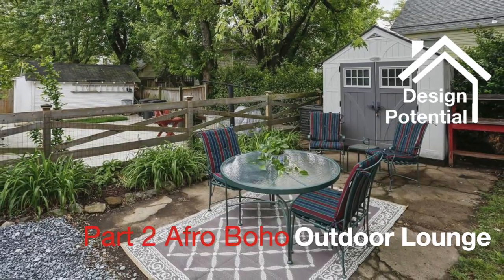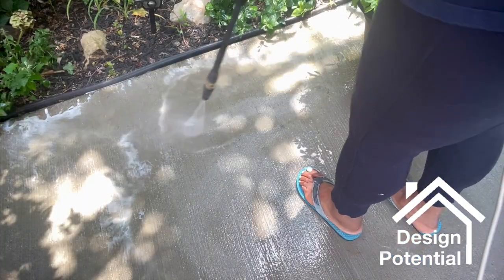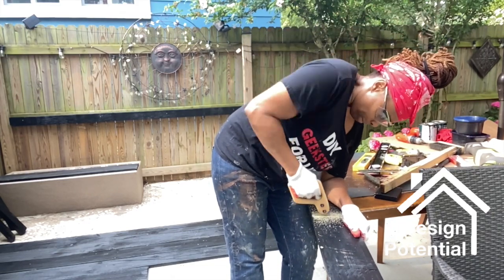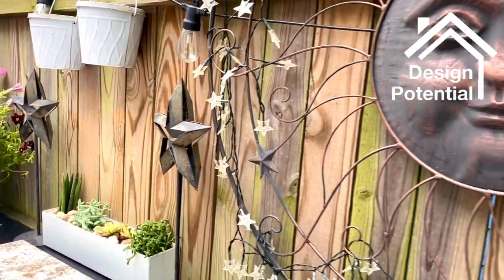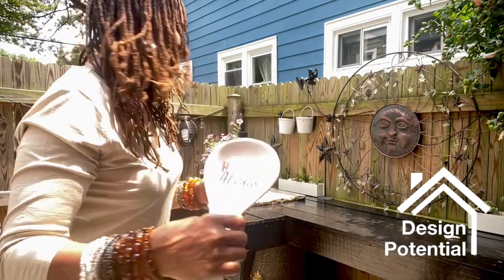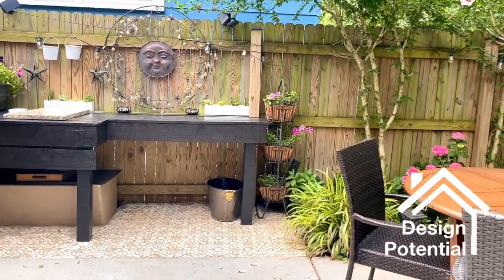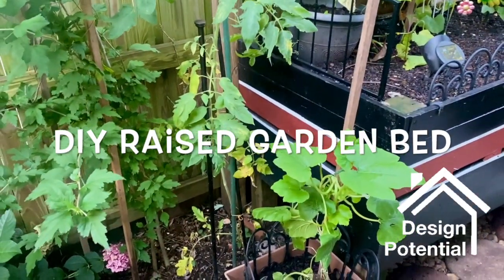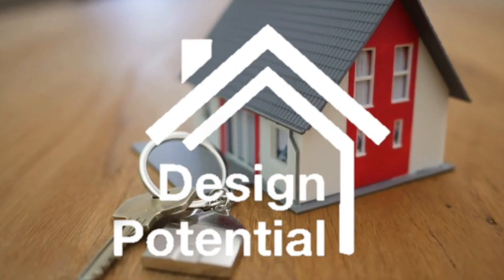Outdoor ROOM TOUR | Afro Boho Dream Backyard Makeover | Before/After - Design Potential S1 EP4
In this episode, of Design Potential I take you on an outdoor room tour of my Afro Boho Dream Backyard! Come with me and watch me clean and decorate my back patio and learn the 5 steps to maximize the potential in any room, including an outdoor room!

"Design Potential" is THE home decorating and design show for you if sometimes you look at your room and think... just throw the whole room away! LOL!

Using my custom on a budget philosophy in the grilling zone I built a beautiful piece of custom furniture to create more useable counter space and add some Afro bohemian beauty to my back garden. Watch this video for inspiration and ideas to add more Afro Boho vibe to your garden!

Trust me, every room has great design potential and I'm going to help you become way more confident transforming your home like a pro!

This is a great DIY project that can be temporary or permanent. When you're no longer feeling the vibe you can easily change it up!

In each episode I share the 5 key areas you should give your attention to maximize any room in your home. You'll walk away with inspiration, motivation and way more confidence to refresh your space the custom on a budget way!

Every episode has easy simple tips that you can use when designing and decorating your own home.

SUPPLIES LIST FOR SERVING COUNTER
Hammer, Drill, Outdoor Screws
Pressure treated pine wood, Level, Wood stain with polyurethane, Clear exterior polyurethane, Stencil of your choice, Contrasting stencil paint

xxo,
Denise Joy